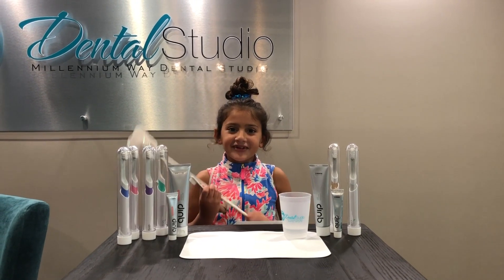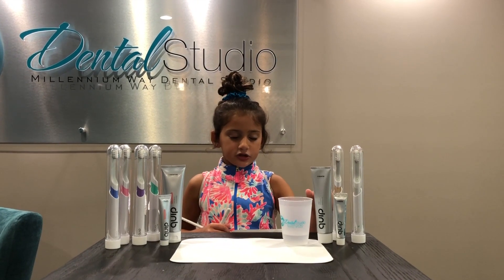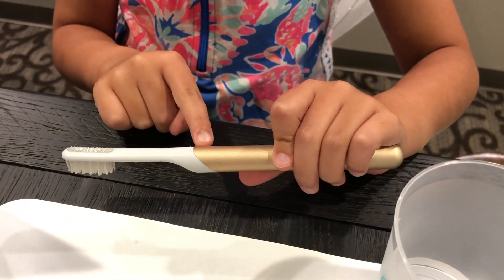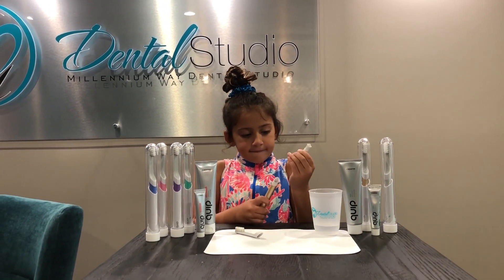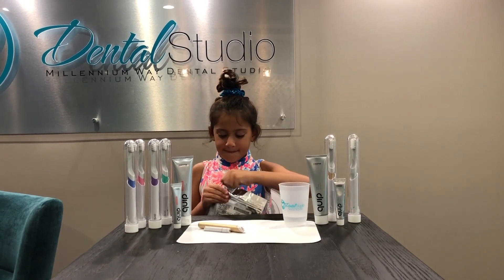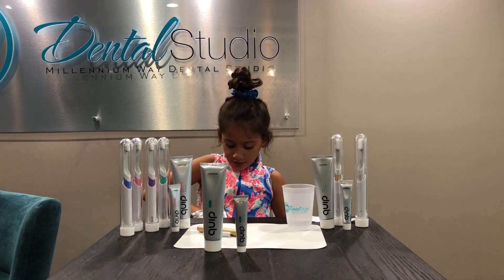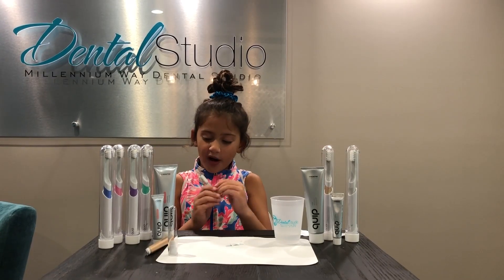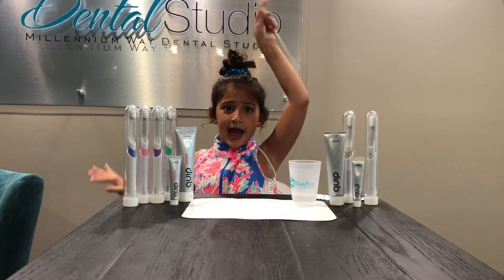How to change your Quip toothbrush head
Ava the tooth fairy shows you how to replace your quip toothbrush head! We are trying to simplify it for you when it’s time to change your toothbrush head.Quip-The Apple of toothbrushes! Our office carries the sleek, new Quip subscription toothbrushes! There are so many reasons to switch to Quip. These ADA approved brushes are travel friendly, smaller, lighter, quieter, and stylish. Forget the days of bulky charging stands taking up space in your bathroom. Quip is battery powered and sticks (and resticks!) to your mirror. Automatic-Refill Program-Every 3 months Quip will send you a new brush head, battery, and toothpaste for only $10. If you would prefer just to receive the brush head and battery, that is an available option for only $5. Your subscription options can be changed online at anytime. Quip is designed to last a lifetime and is covered for the life of your plan in case it doesn’t. At only $40 adult and $25 child, the entire brush costs less than the brush heads of others! Stop in to grab a few!